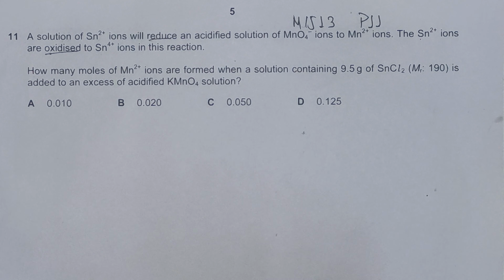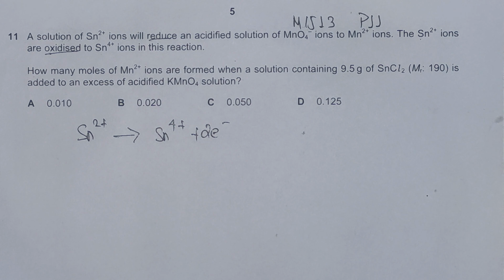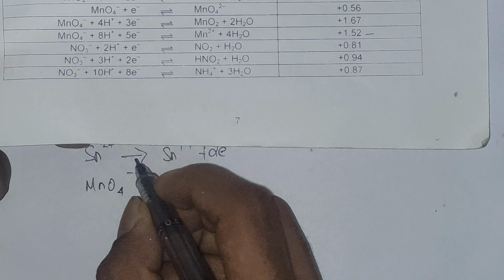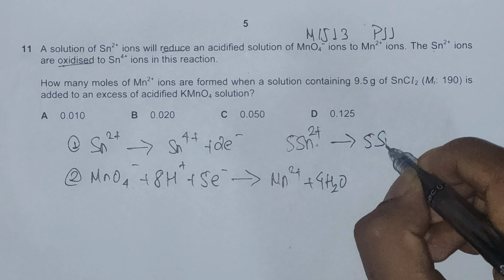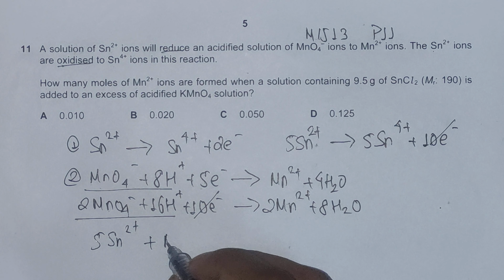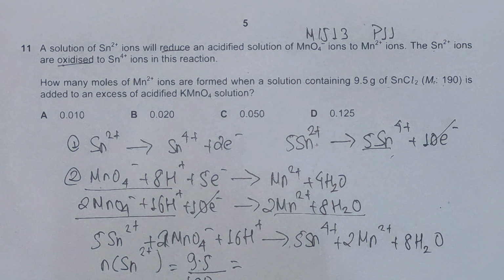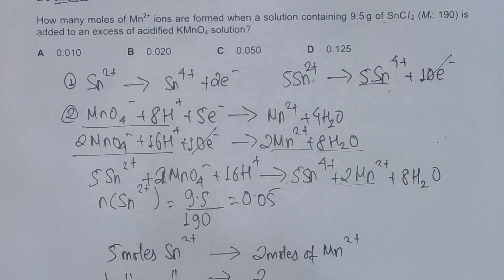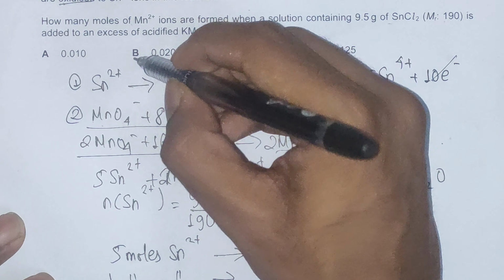CIE 9701/11/M/J/13 Q 11 - Atoms, molecules, and Stoichiometry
CIE A Level Chemistry 9701/11/M/J/13 Q 11
Chapter - Atoms, molecules, and Stoichiometry
A solution of Sn2+ ions will reduce an acidified solution of MnO4–  ions to Mn2+ ions. The Sn2+ ions are oxidised to Sn4+ ions in this reaction.
How many moles of Mn2+ ions are formed when a solution containing 9.5 g of SnCl 2 (Mr: 190) is
added to an excess of acidified KMnO4 solution?